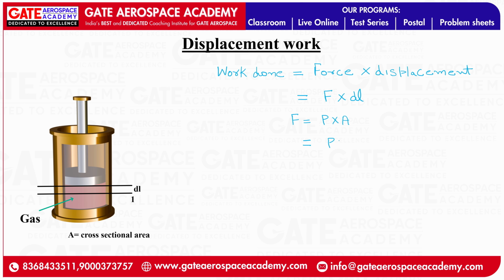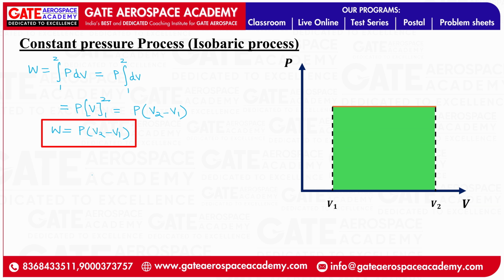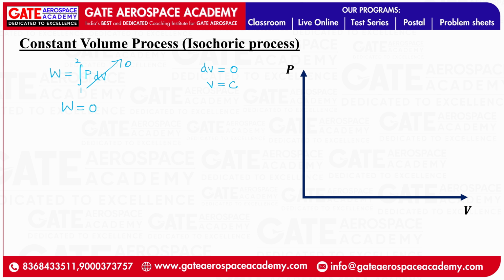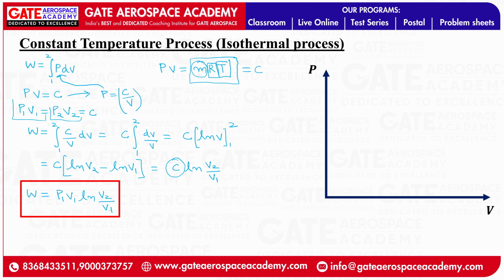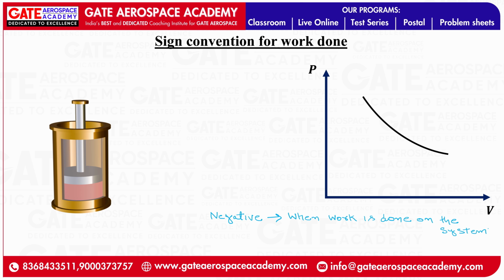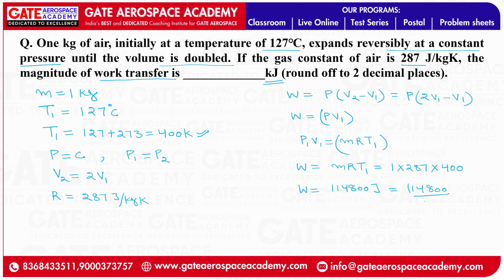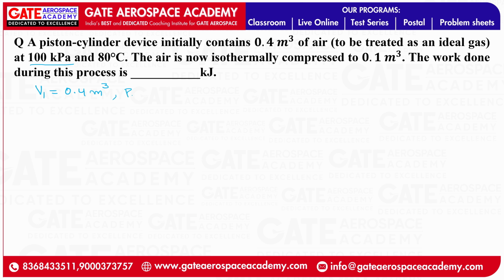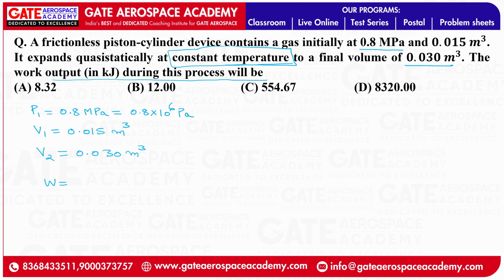Gate Aerospace 2026 | Basic Thermodynamics Demo Lecture | GATE Aerospace Academy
India's Best Institute has consistently produced Ranks from Classroom and Online Programs.
The New Batch for GATE Aerospace 2026/27 is starting from 12 July 2026

Gate Aerospace Results:-
Gate Aerospace 2024: - ALL INDIA RANK 06, 14, 19, 22, 24, 29, 70, 73, 80, 85, 98,103 , 127, 139, 147, 160, 161, 172, 180, 189, 191 Many More

Gate Aerospace 2023: - ALL INDIA RANK 09, 15, 16, 25, 25, 59, 63, 74, 90, 94, 94, 99, 101, 117, 121, 126, 141, 153, 165, 174,180, 180, 186, 197, 202, 212, 225, 228, 239. Many More

Gate Aerospace 2022: - ALL INDIA RANK 02, 06, 25, 36, 42, 62, 66, 81,86,98, 98, 98, 109, 118, 134, 140, 148, 162, 173, 189, 226. Many More

Gate Aerospace 2021: - ALL INDIA RANK 05, 10, 13, 17, 23, 27, 33, 37, 39, 39, 39, 47, 47, 53, 59, 64, 89, 89, 98, 118, 129, 134, 152. Many More

Gate Aerospace 2020: - ALL INDIA RANK 03, 04, 10, 31, 34, 40, 49, 51, 62, 74, 106,112, 112, 126, 134, 138, 155, 151, 172, 185. Many More

Gate Aerospace 2019:- ALL INDIA RANK 02, 31, 36, 51, 75, 81, 95, 51, 100, 128, 138,151, 155, 168, 175, 198,. Many More

Follow FB page and group for regular updates-